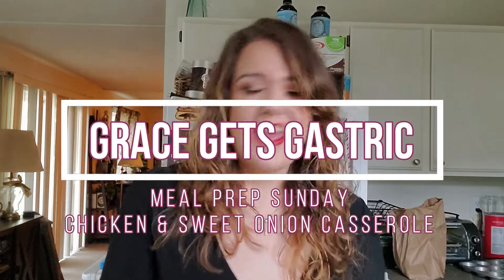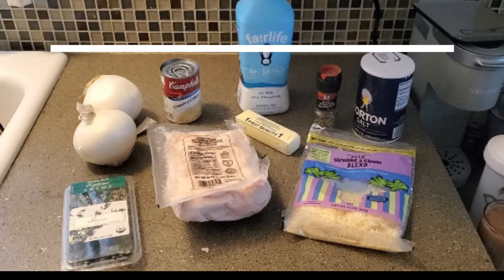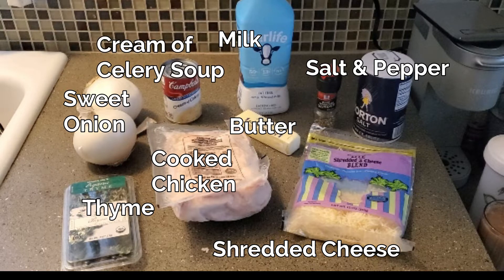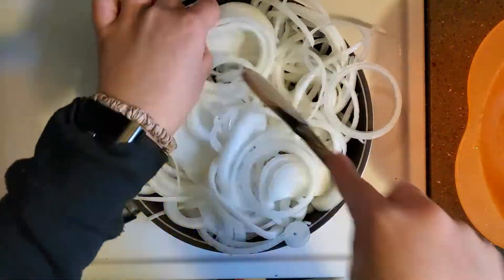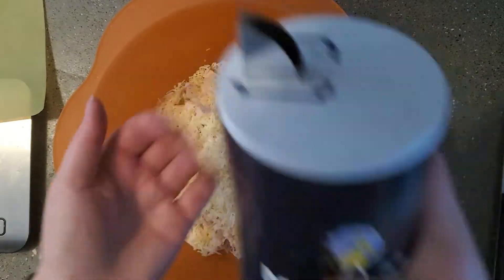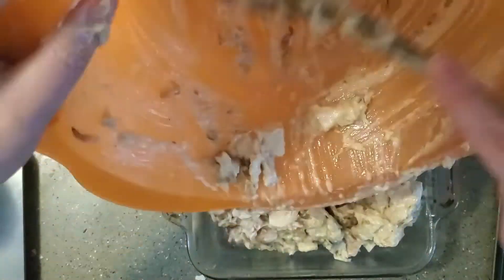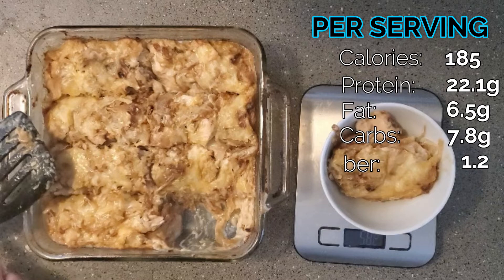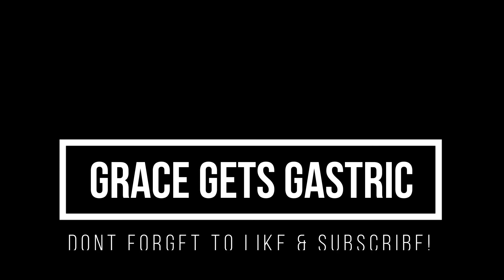* VSG Post Op * Meal Prep Sunday * Chicken & Sweet Onion Casserole *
Hi lovely people! I'm here today to share how I make my super easy and tasty Chicken and Sweet Onion Casserole!
▼Open this box for more information!▼

**MACROS PER SERVING (Recipe made eight 5.75 oz servings for me)**
Calories: 185
Protein: 22.1g
Carbs: 7.8g
Fat: 6.5g
Fiber: 1.2g

**WEIGHT STATS**
Age: 29 | Height: 5'8"
Surgery Date: 1/2/2018

HW: 354 lbs (5/12/2017)
SW: 319 lbs (1/2/2018)
CW:  lbs (3/14/2020)
Loss Since Surgery =  lbs
Loss Since HW =  lbs

Befriend me!